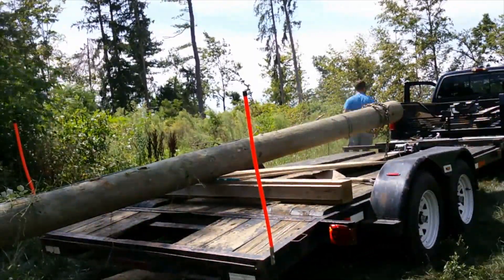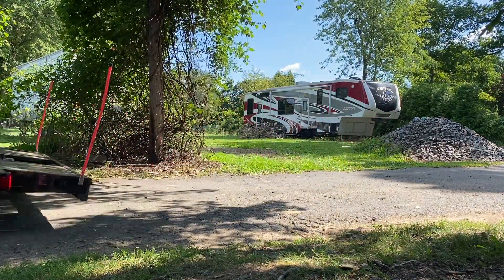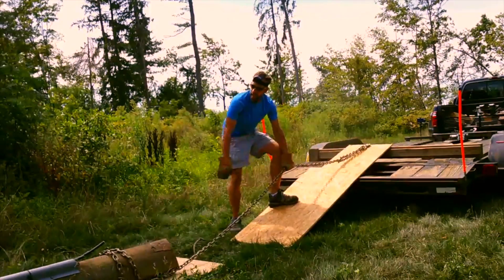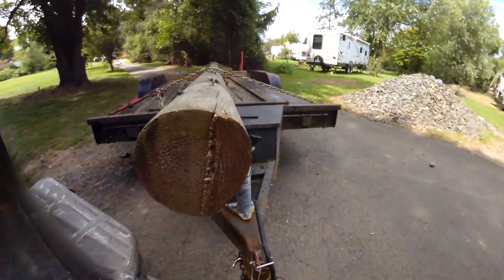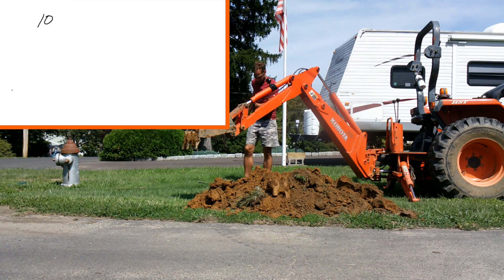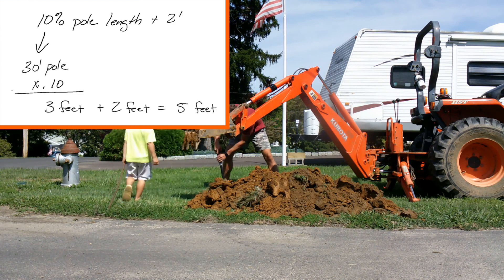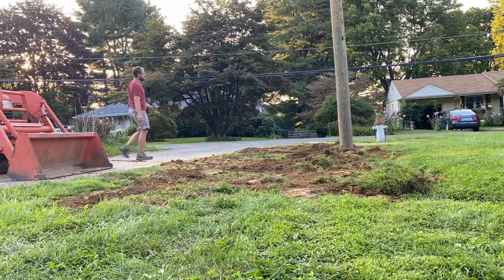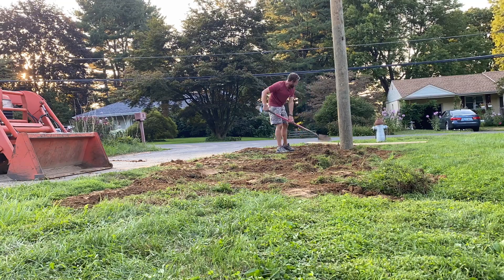Underground Electric Install Part 1 | Installing a 30' Telephone Pole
In part 1 of our series of installing a new underground electrical service, I am finding, picking up, transporting, and installing a new 30' telephone pole for our main service line.

Chapters
0:00 Intro & Plan
1:21 Purchasing a utility pole
3:08 Loading & Transporting
8:45 Digging a hole for a utility pole
10:33 How deep to bury a telephone or utility pole
12:52 Raising a utility pole
17:11 Summary